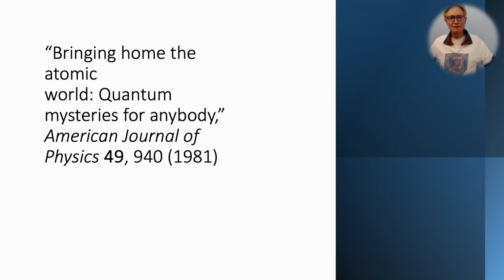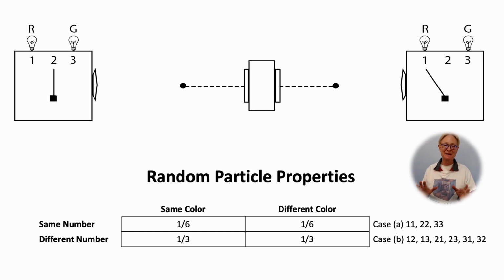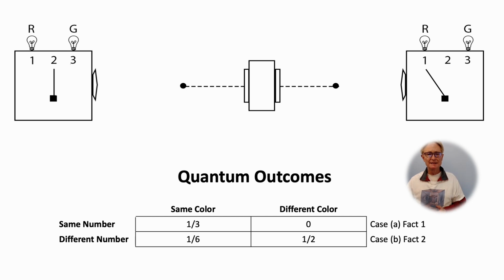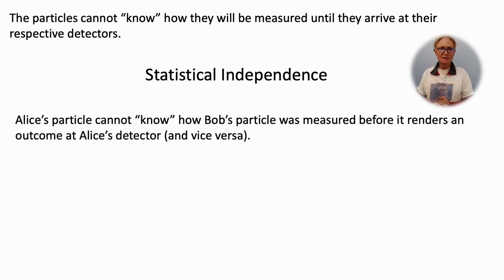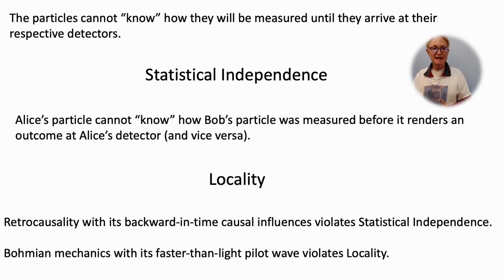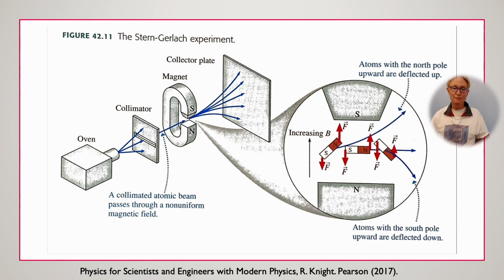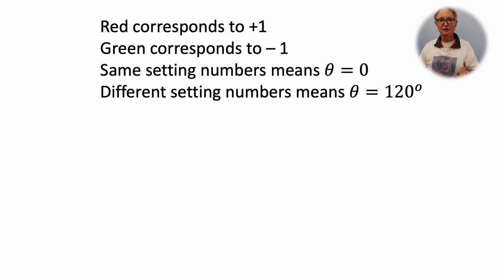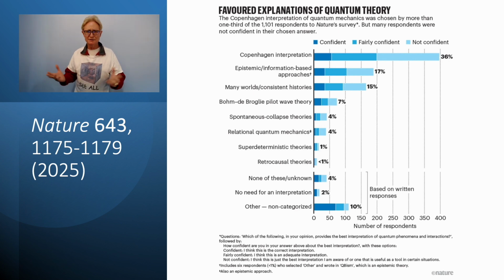Einstein's Entanglement: The Greatest Mystery in Physics, EP 2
This is the second episode of a 5-part video series called "Einstein's Entanglement" explaining the mystery of quantum entanglement and how quantum information theorists solved that mystery without "spooky actions at a distance" or causes from the future or superdeterministic control over experimental procedures or infinitely many worlds, thus breaking the quagmire of quantum foundations. In this episode, I explain the mystery using David Mermin's paper "Bringing home the atomic world: Quantum mysteries for anybody," American Journal of Physics 49, 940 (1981), that Richard Feynman called, "one of the most beautiful papers in physics that I know."

Prof Coecke's video demo of his quantum guitar whence the intro music for this video series

The book that this video series is based on:
Einstein's Entanglement: Bell Inequalities, Relativity, and the Qubit (Oxford UP, 2024).